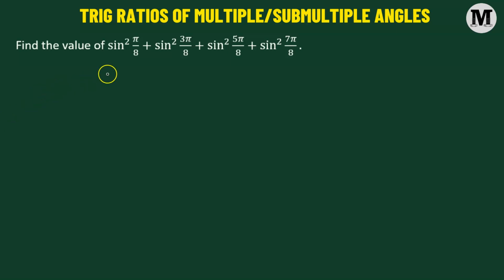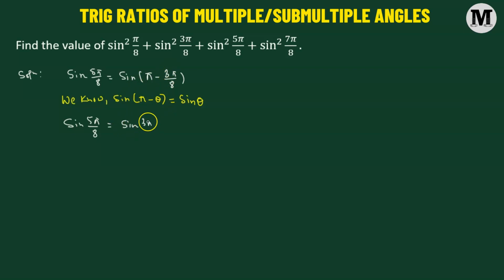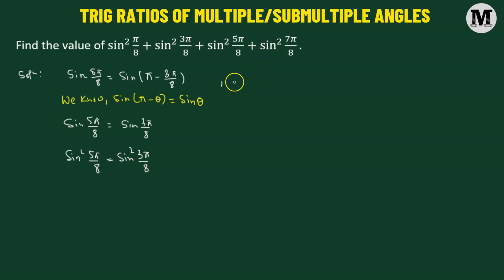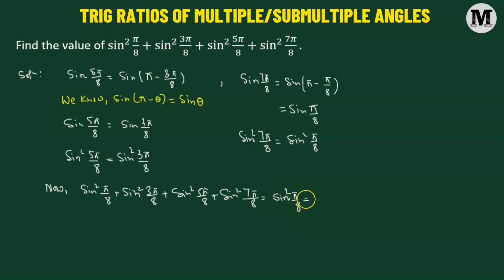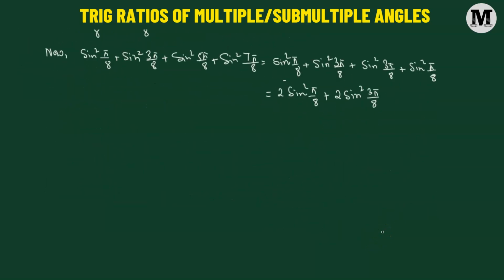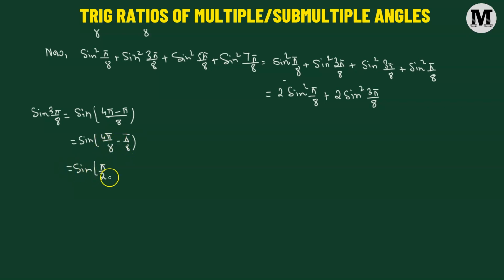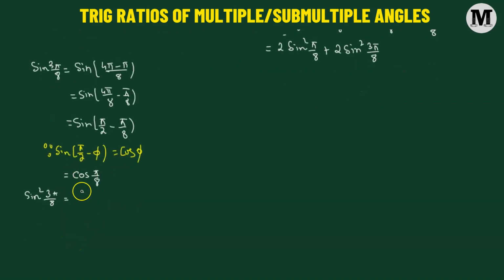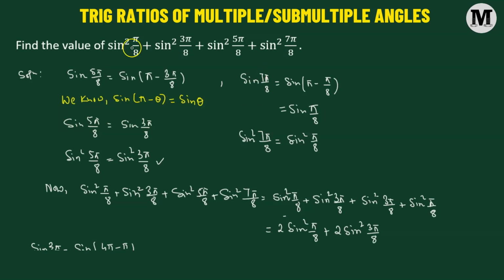22 | Trigonometry | Trigonometric Ratios Of Multiple And Sub-multiple Angles - Worked Out Problems